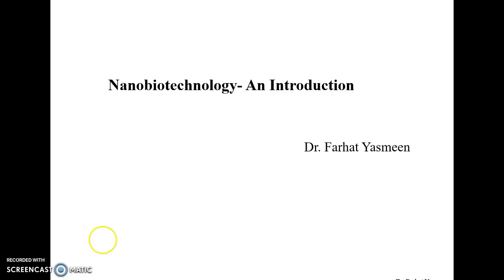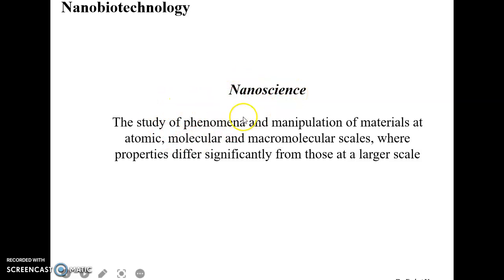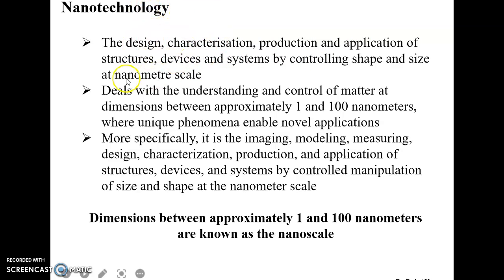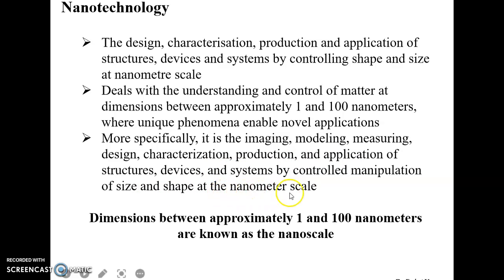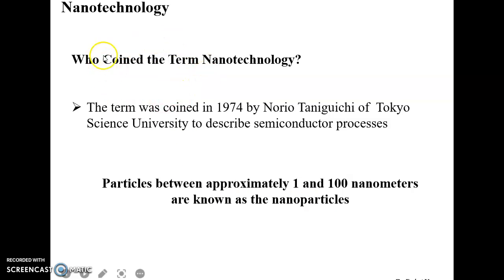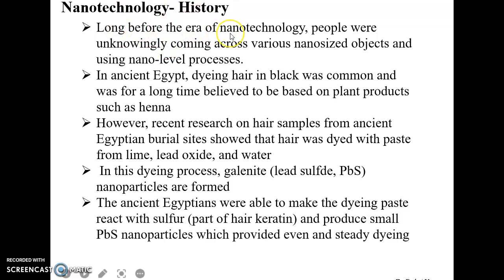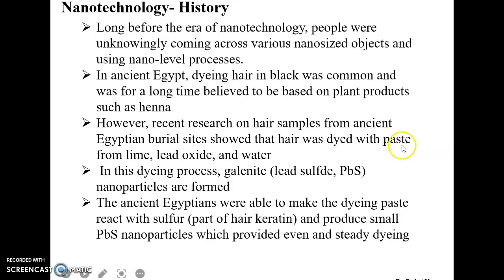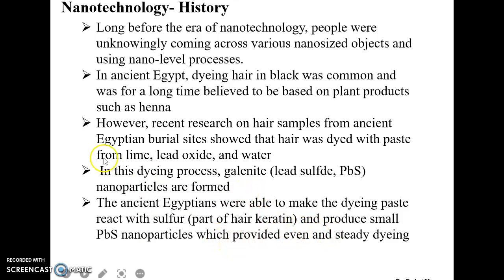Nanotechnology - An introduction